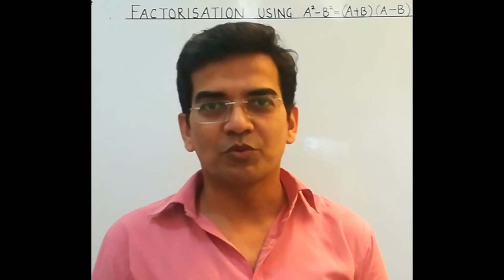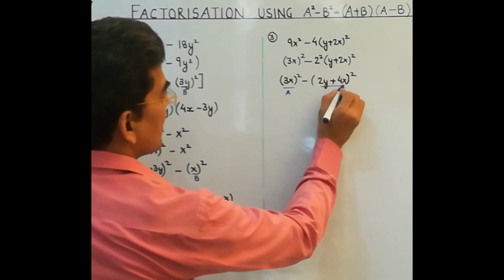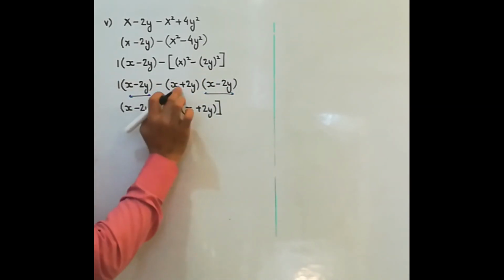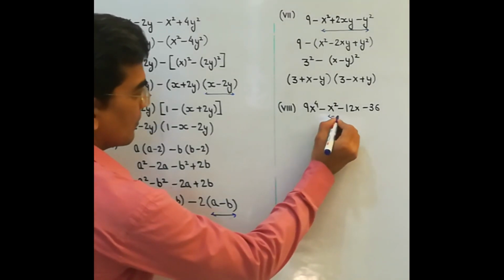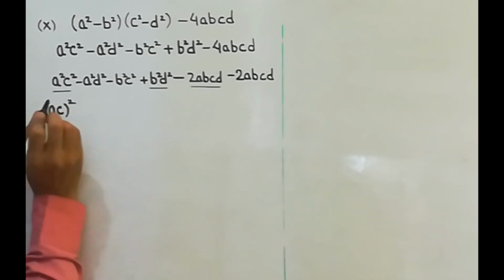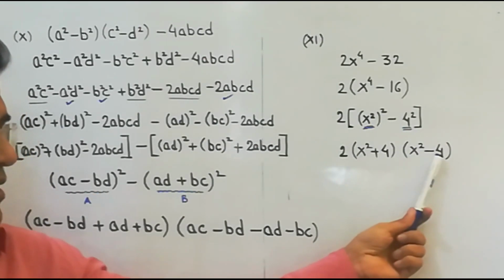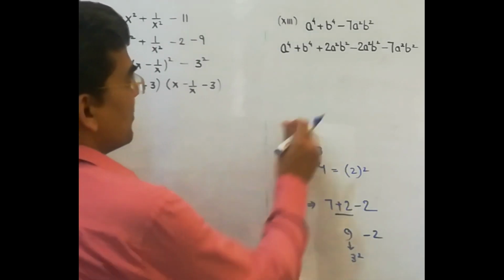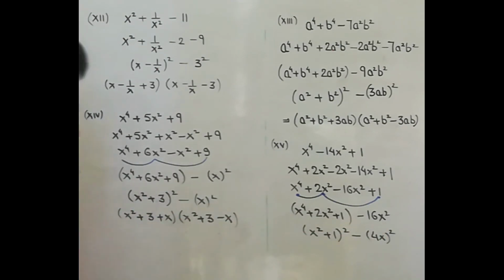Factorization Part-2 (Class 9th)